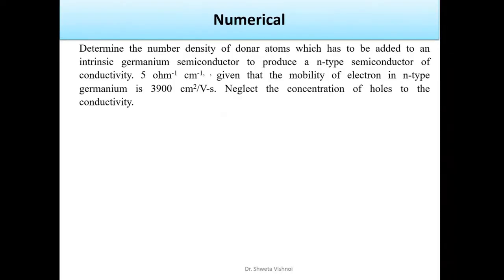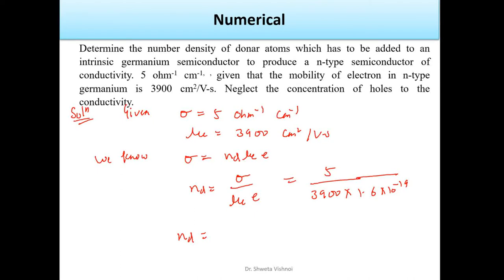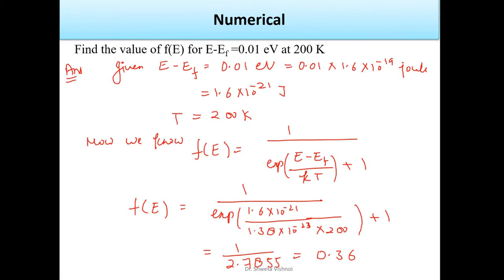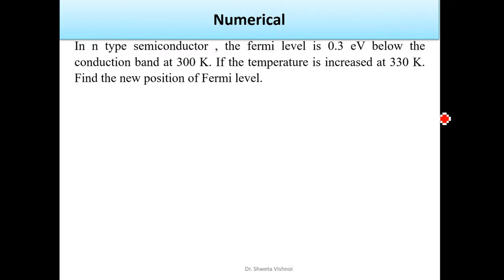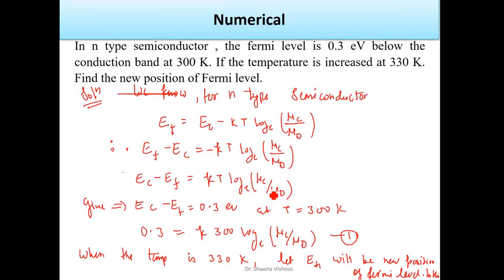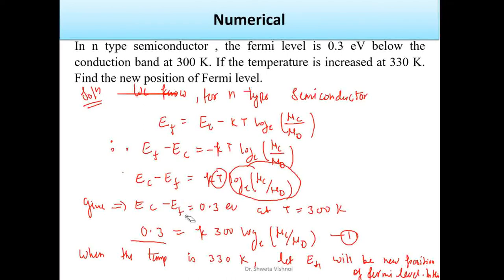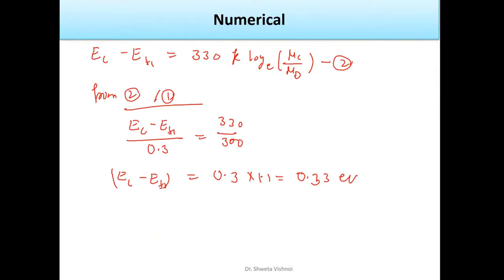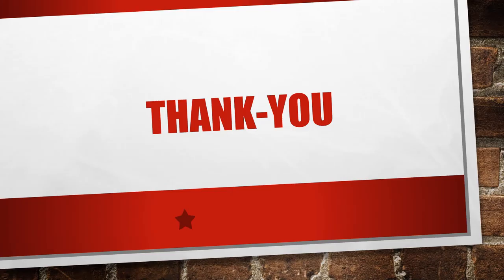Semiconductor Lecture 8 Numericals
In this lecture numericals of fermidiracdistributionfunction conductivity femilevel is diacuased.